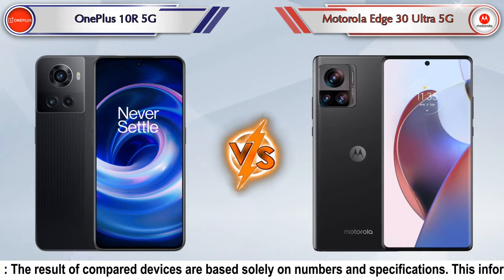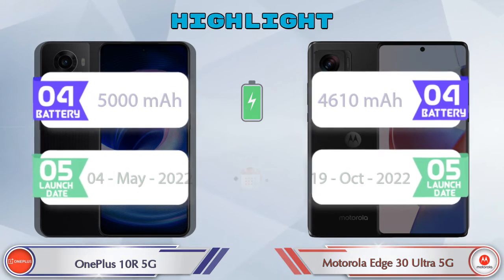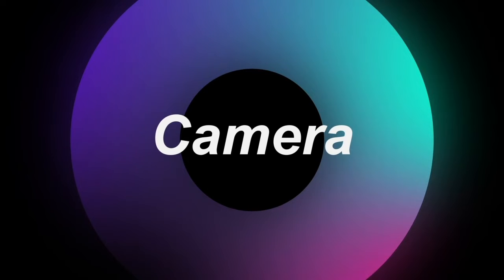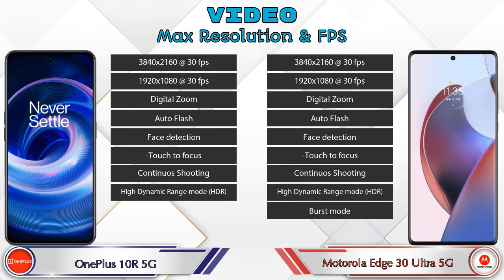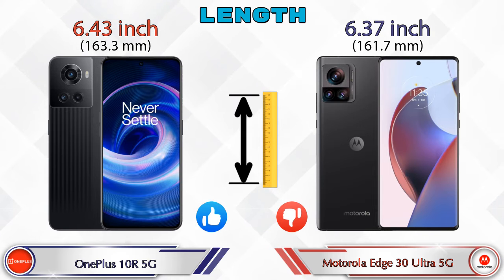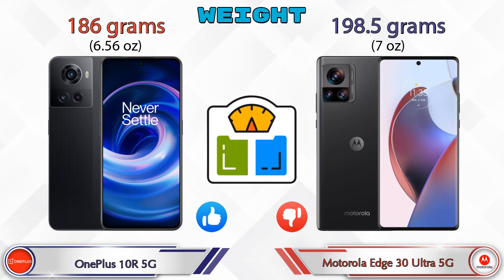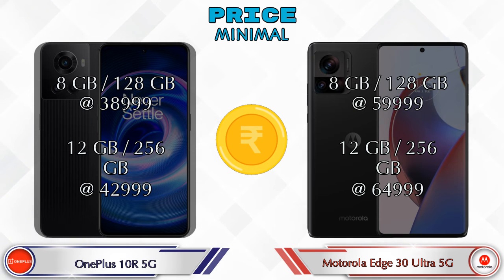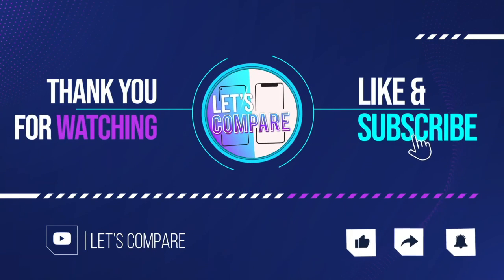OnePlus 10R 5G Vs Motorola Edge 30 Ultra 5G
We are Comparing OnePlus 10R 5G Vs Motorola Edge 30 Ultra 5G In English With [Full Specifications].
OnePlus 10R 5G review and features & Motorola Edge 30 Ultra 5G review and features
OnePlus 10R 5G 8 GB / 128 GB Details :
Brand : OnePlus  , Price : 38999  , Release/Launch Date : 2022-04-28

Variant Details:
8 GB / 128 GB - 38999
12 GB / 256 GB - 42999 (Amazon)

Flipkart :

Motorola Edge 30 Ultra 5G 12 GB / 256 GB Details :
Brand : Motorola  , Price : 64999  , Release/Launch Date : 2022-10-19

Variant Details:
12 GB / 256 GB - 64999
8 GB / 128 GB - 59999 (Flipkart)

OnePlus 10R Vs Motorola Edge 30 Ultra 5G 256GB full specifications
Motorola Edge 30 Ultra 5G 256GB Vs OnePlus 10R full specifications
OnePlus 10R Vs Motorola Edge 30 Ultra 5G 256GB comparison
Motorola Edge 30 Ultra 5G 256GB Vs OnePlus 10R comparison
OnePlus 10R 5G Vs Motorola Edge 30 Ultra 5G comparison
Motorola Edge 30 Ultra 5G Vs OnePlus 10R 5G comparison
Motorola Edge 30 Ultra 5G Vs OnePlus 10R 5G

Other Compitior Phone with Similar Price Range :

Realme GT Neo 3 5G 150W(12 GB / 256 GB) - 42999 , Release Date :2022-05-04
Vivo X80 5G(8 GB / 128 GB) - 54999 , Release Date :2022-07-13
POCO F4 5G(6 GB / 128 GB) - 27999 , Release Date :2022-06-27
Google Pixel 6A(6 GB / 128 GB) - 43999 , Release Date :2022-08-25
Xiaomi Mi 11i(6 GB / 128 GB) - 26996 , Release Date :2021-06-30